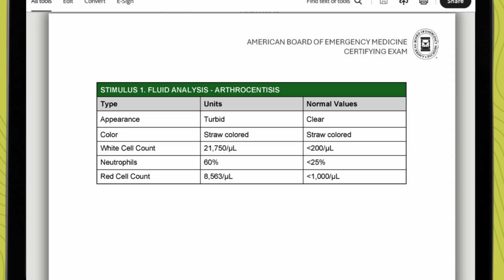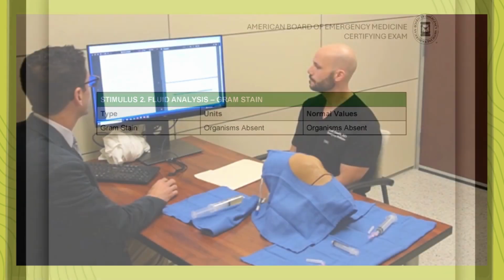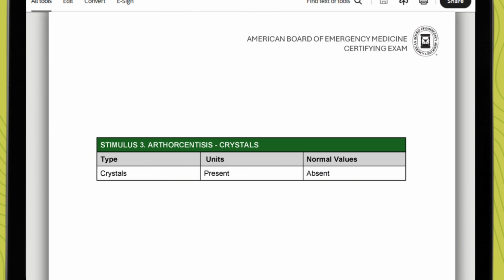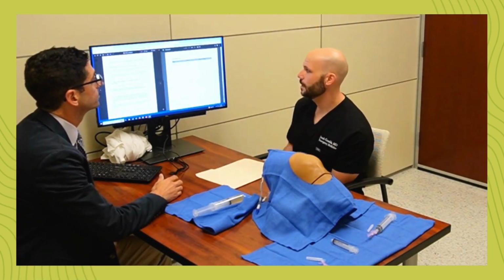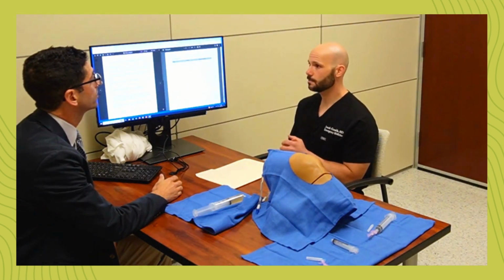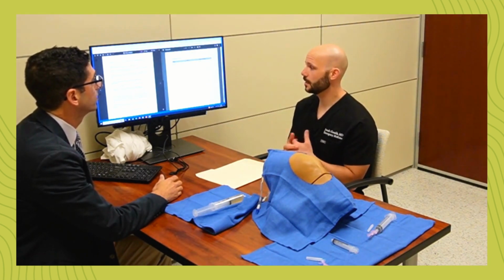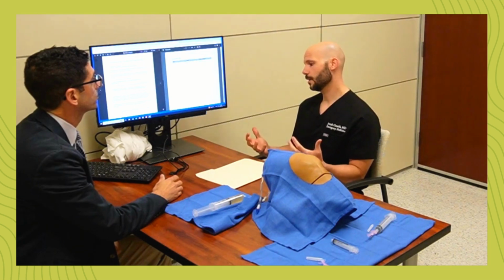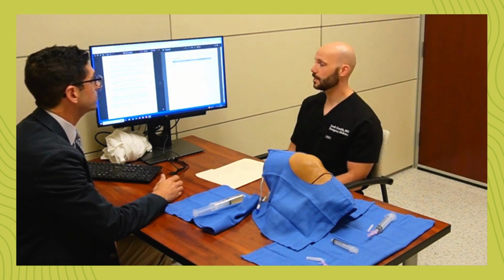CE Sample Case: Procedures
Case summary:
Emergency physicians must regularly perform procedures in the emergency department. The procedural case evaluates a candidate’s ability to perform skills that are integral to the practice of emergency medicine. A successful candidate will demonstrate the preparation for the procedure (i.e. indications, risks), the performance of the procedure, and the provision of post-procedure care.

This video demonstrates:
• Test takers will have 5 minutes to review the task sheet before entering the 10-minute case scenario
• A typical case format experience for candidates
• The knowledge, skills, and abilities of an average, passing candidate